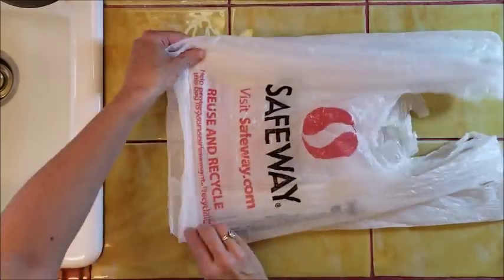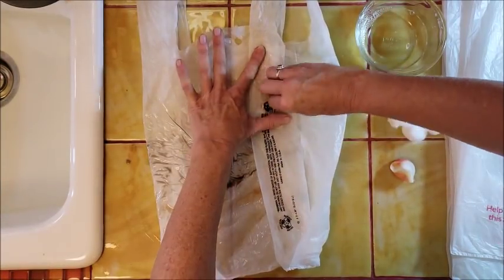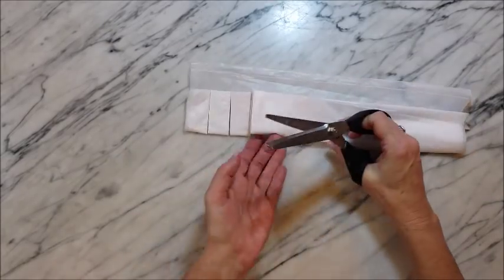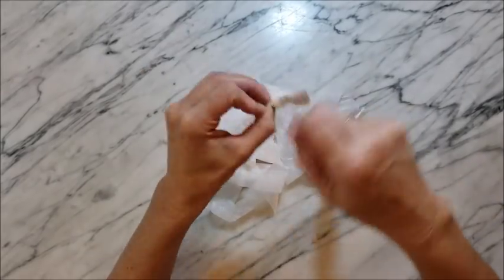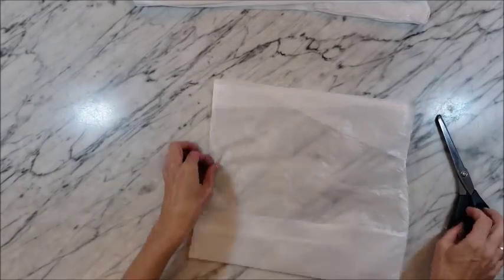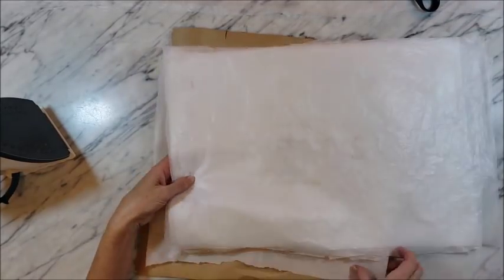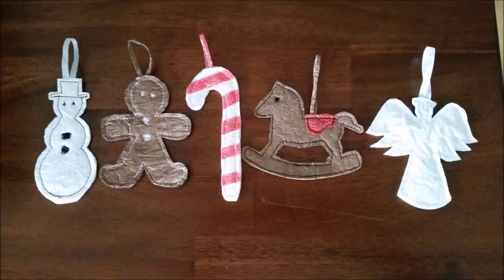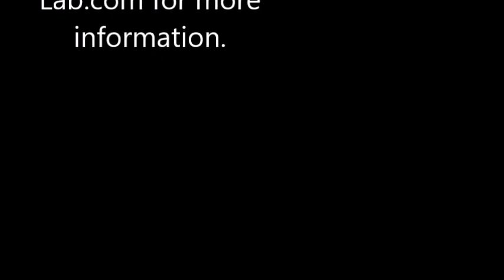How to prepare plastic bags for craft projects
In this video I show a quick tutorial on three simple ways to prep plastic grocery bags for crafting projects
1) How to remove print from bags
2) How to cut plarn or plastic yarn
3) How to make fused plastic "fabric"

Happy Upcycling,
Cindy